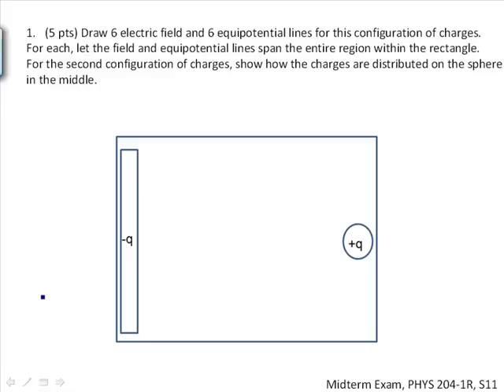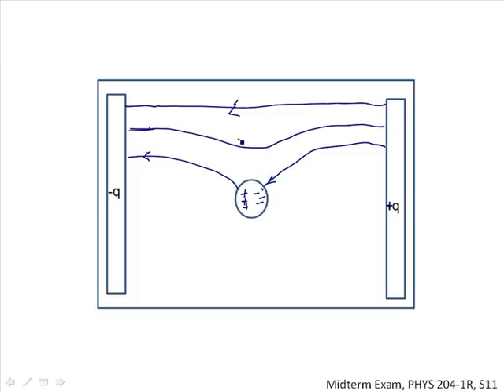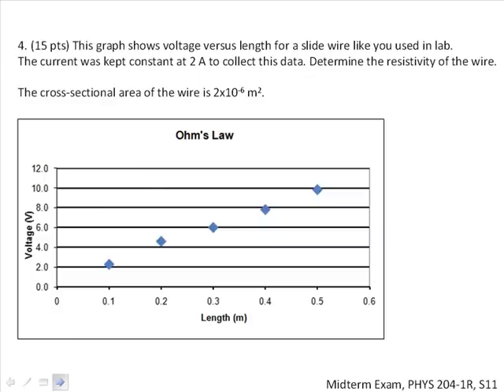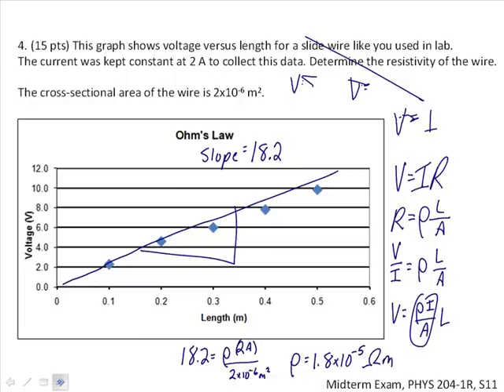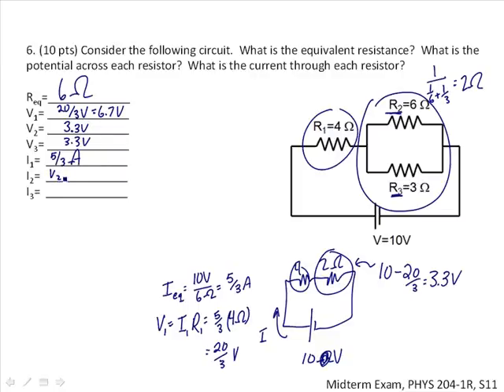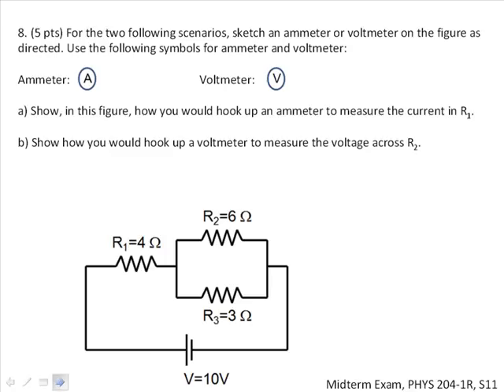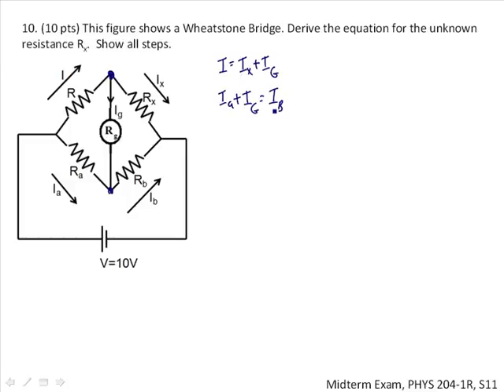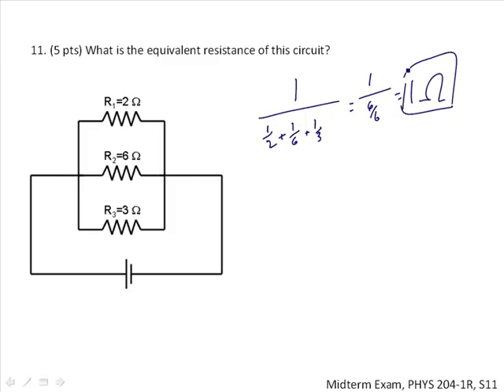midterm phys204 s11